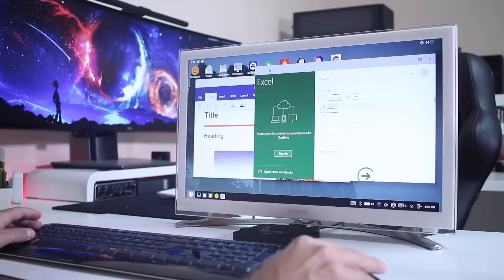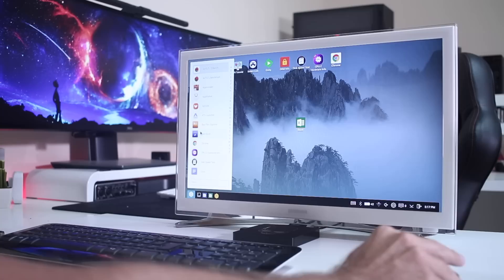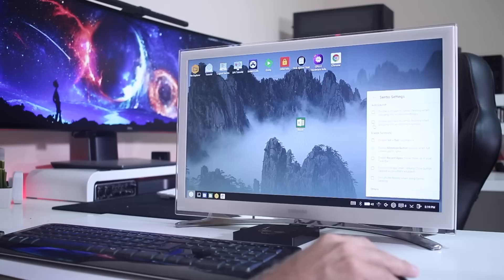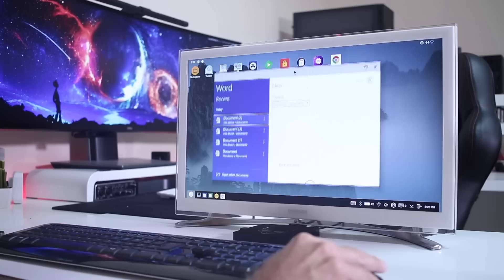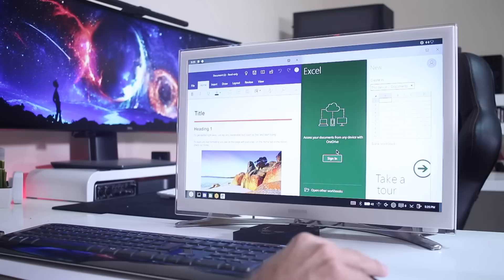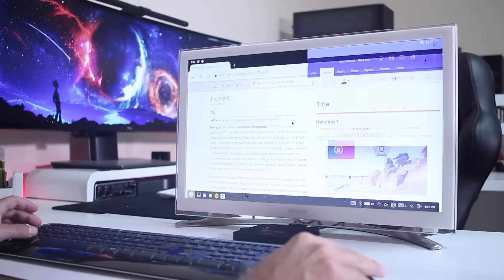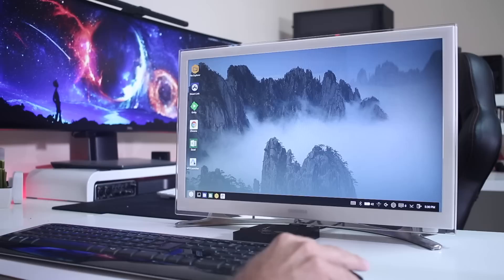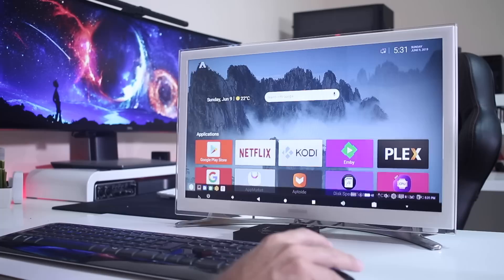HOW To turn a ANDROID TV BOX into a PC ? 🤔😉🖥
Today we are going to turn our android tv box into a multi tasking capable mini pc 😉

✅ SUGGESTED VIDEOS  ✅

✅ RECORDING GEAR: ✅